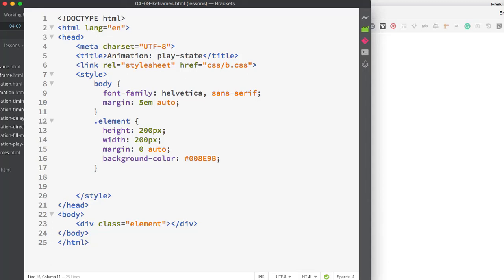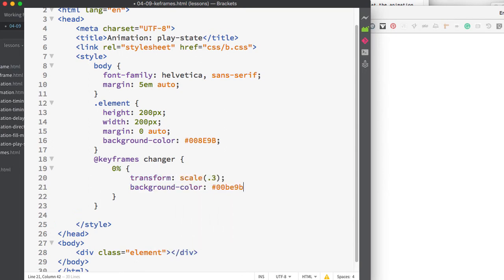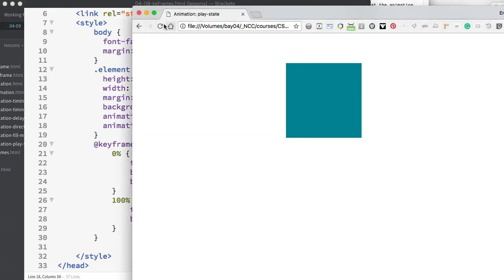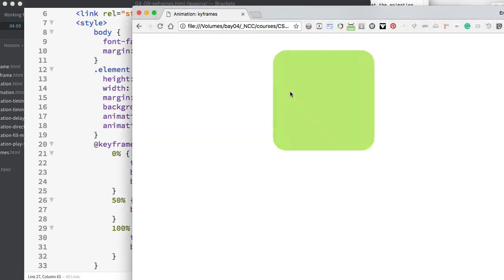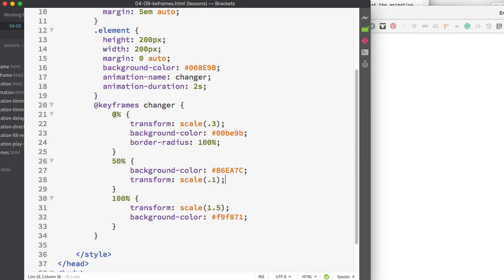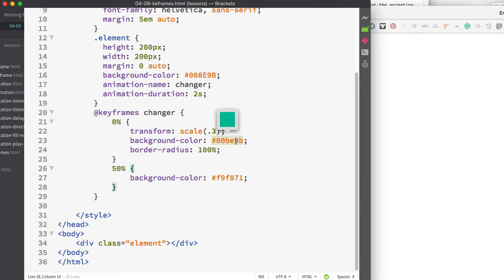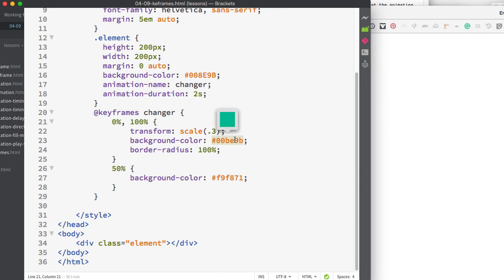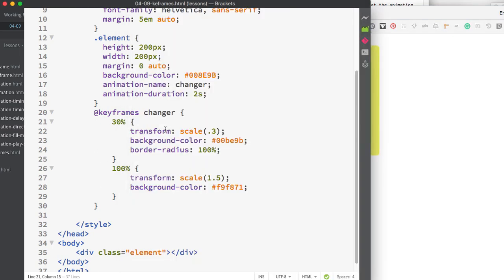CSS Animation 32 - keyframes percentage